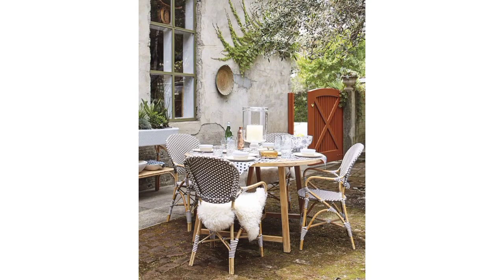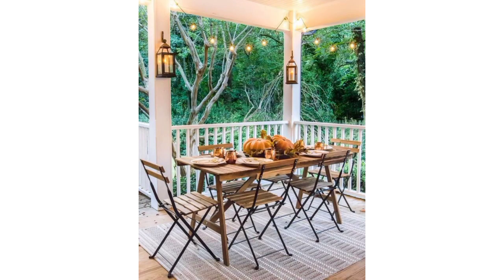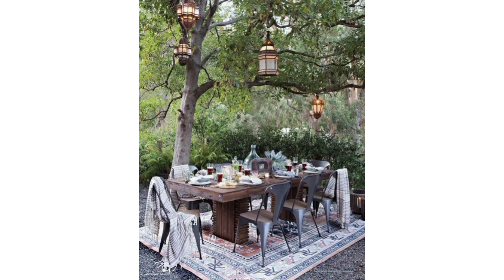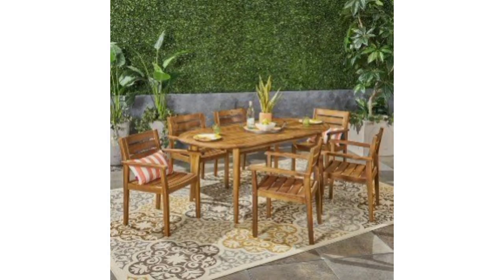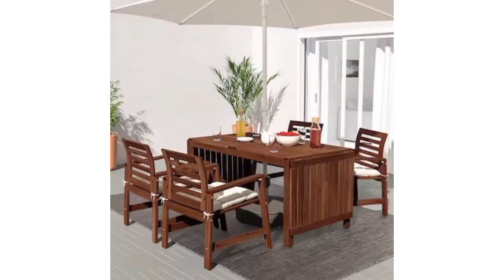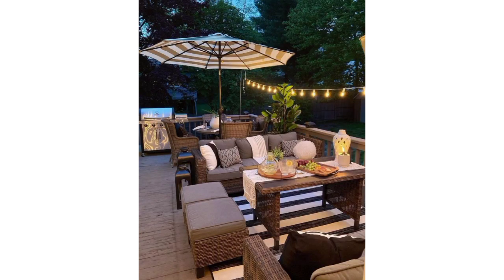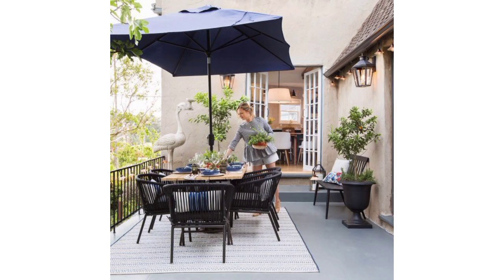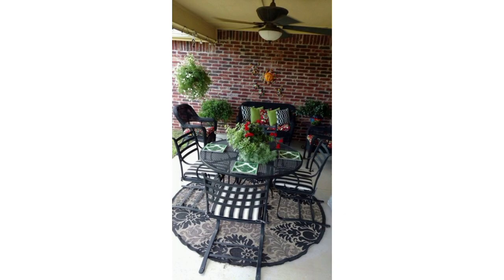Best Modern Patio Sitting Dining Table Ideas - Home Decor